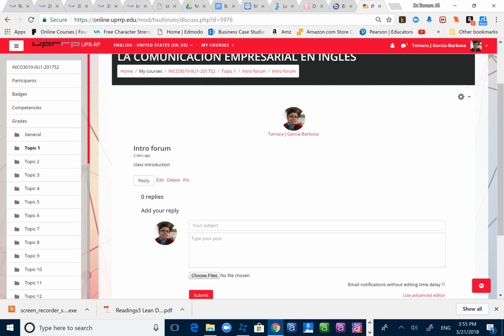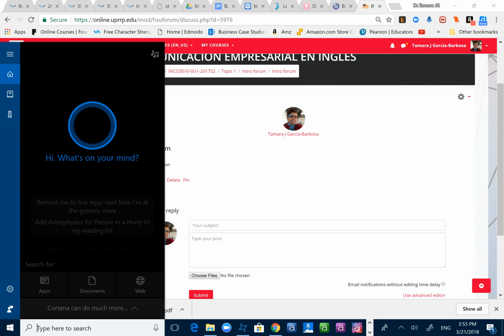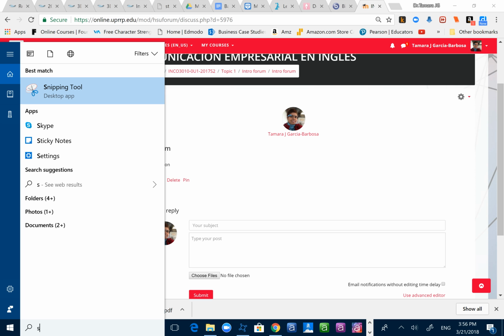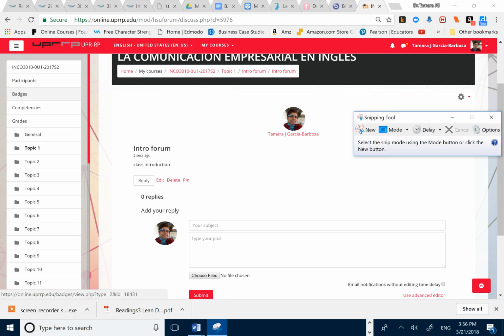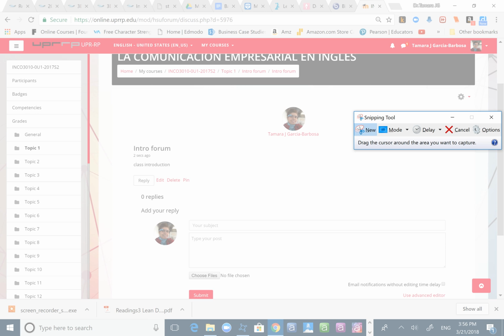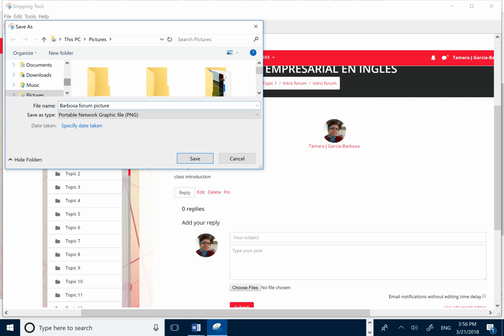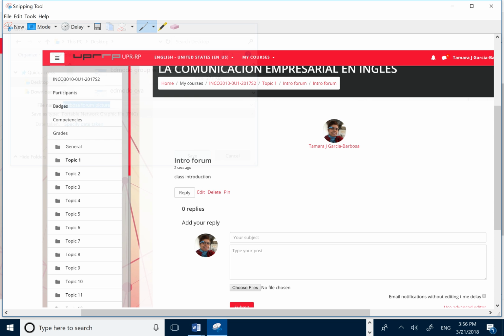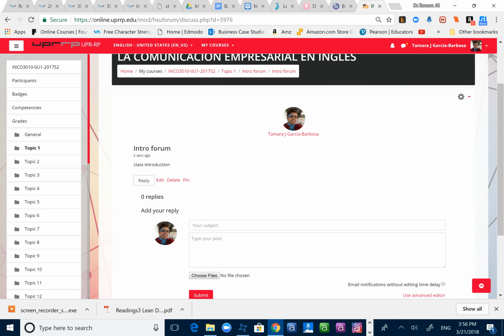How to use the snipping tool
How to take a screenshot using the sniping tool